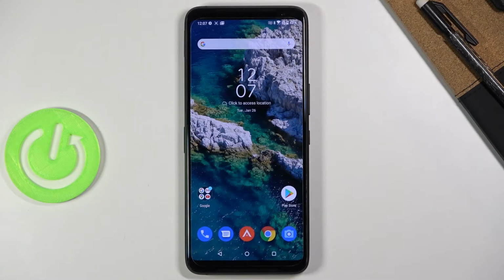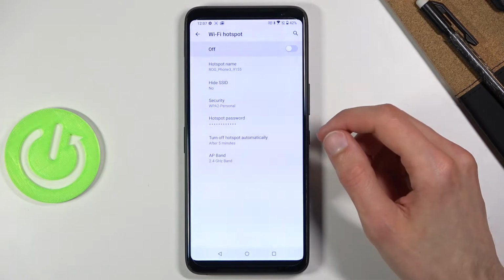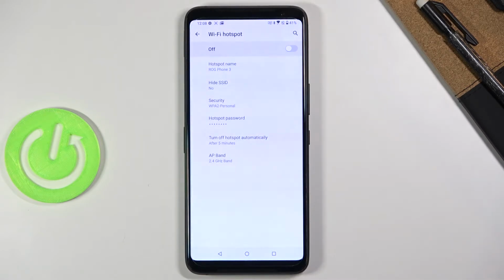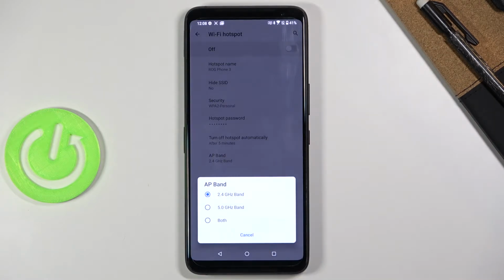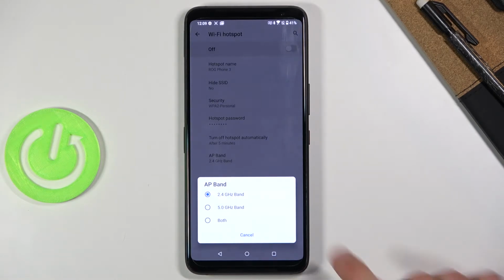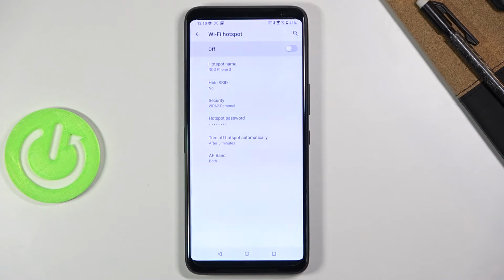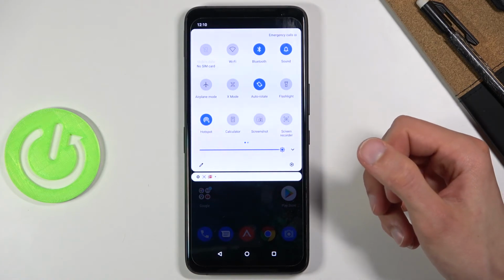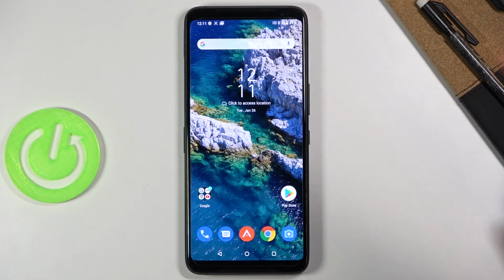How to Enable Portable Hotspot in ASUS ROG Phone 3 – Network Access Point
Read more info about ASUS ROG Phone 3:
Do you wish to create a portable hotspot in ASUS ROG Phone 3? Are you looking for a setting that allows you to enable a personal hotspot in ASUS ROG Phone 3? Come along with the enclosed instruction, where we show you how to successfully enable a personal hotspot in ASUS ROG Phone 3. If you wish to learn how to configure a hotspot in your Asus device, stay with us to get the full knowledge of how to get access to the connection settings in order to create a mobile hotspot and share Wi-Fi using Asus smartphone easily. Follow the presented tutorial and turn on the network access point in ASUS ROG Phone 3 without any mistakes. Visit our HardReset.info YT channel and get access to useful tutorials for ASUS ROG Phone 3.

How to create a mobile hotspot in ASUS ROG Phone 3? How to turn on the portable hotspot in ASUS ROG Phone 3? How to share Wi-Fi in ASUS ROG Phone 3? How to allow portable hotspot in ASUS ROG Phone 3? How to set up a portable hotspot in ASUS ROG Phone 3? How to configure hotspot on ASUS ROG Phone 3?